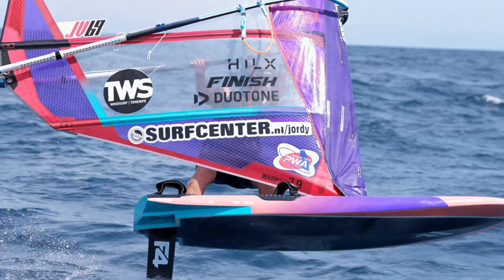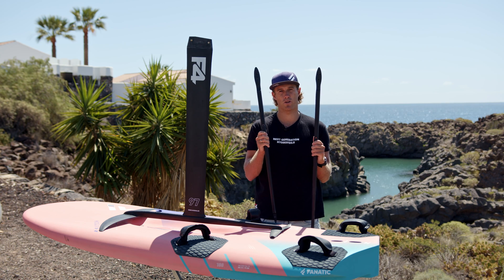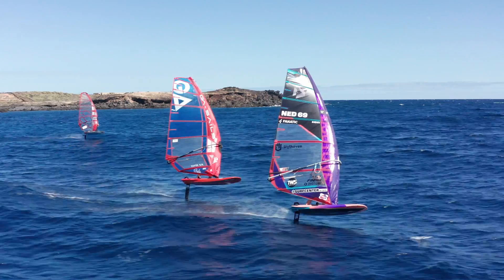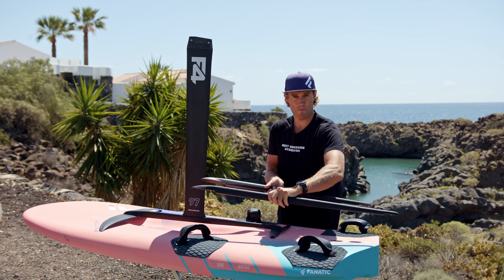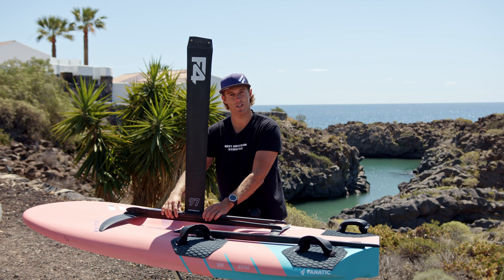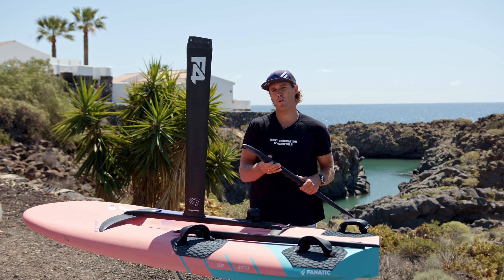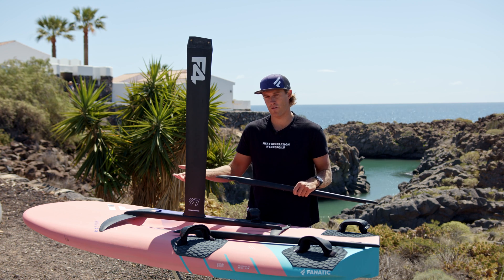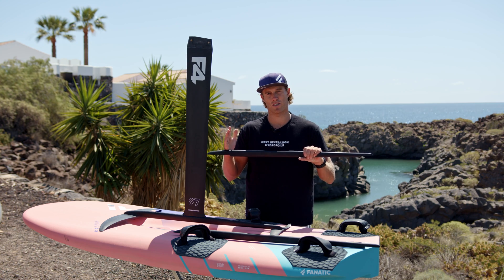Episode 3 - Fuselages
In this episode Jordy Vonk talks about Slalom Foil fuselages.
"The length is very important for the power of the foil." What are the benefits of having the front wing more forward?